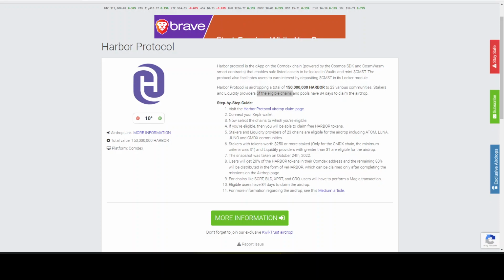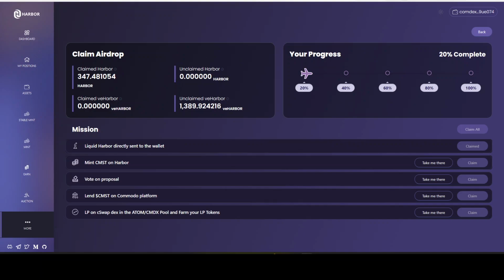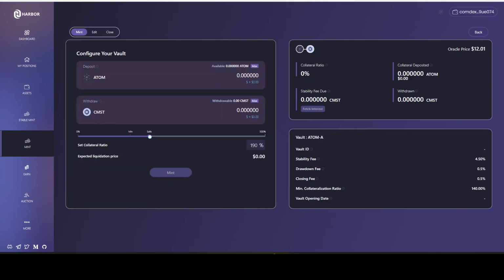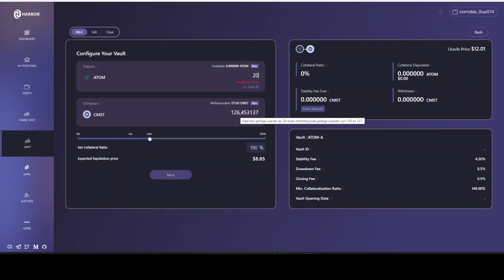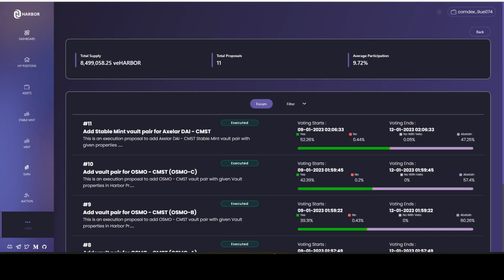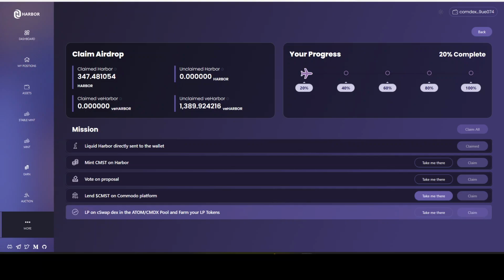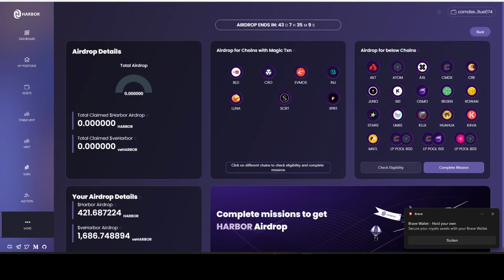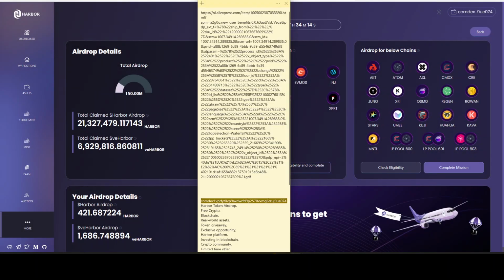Don't Miss Out! Join the Harbor Token Airdrop and Get Free Crypto!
Want to get in on the blockchain revolution and own some free crypto? Look no further! The Harbor Token Airdrop is giving away tokens to our community. Watch our video to learn how to participate and claim your share of the tokens. This is a limited time opportunity, so don't miss out! Follow the simple instructions on our video and complete the tasks. Join the Harbor platform and be a part of the future of investing. Click on the used links to learn more and participate in the airdrop now."

I will do my best to deliver good content & good opportunities so we can all make it! :) WAGMI

This is one of Europe’s leading exchanges with transparent and low fees.
They also provide staking without lock-up period so you can buy,sell and transfer at anytime.
here are some examples of the interest you get.
you will not pay fees on the first 1000€ or 1213$ that you trade.

 🔴 YOU CAN EXPECT AT LEAST 1 VIDEO A WEEK!